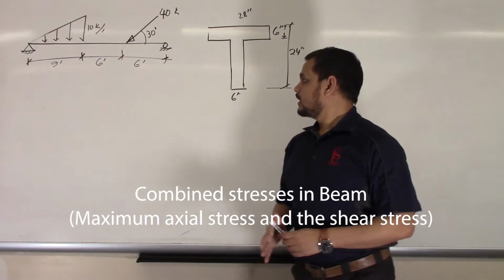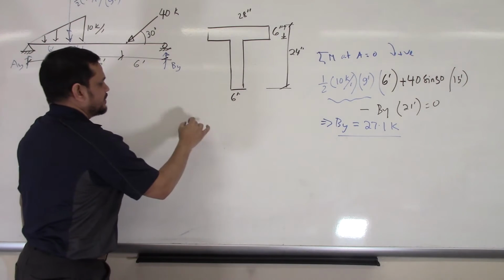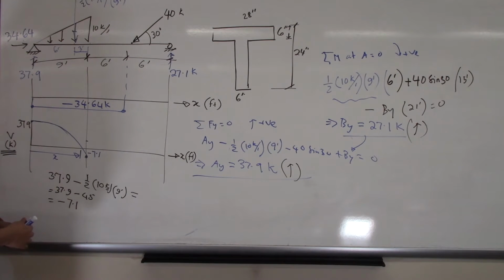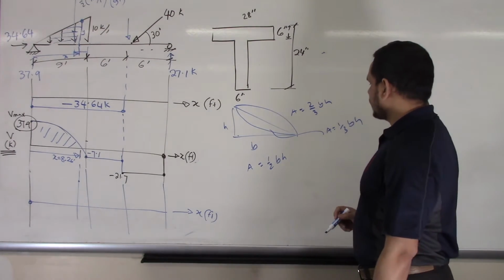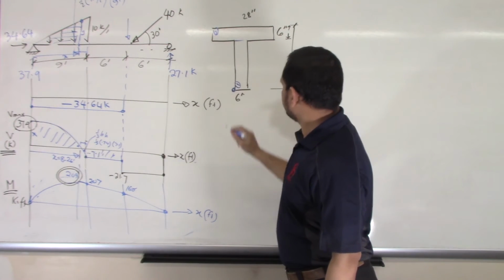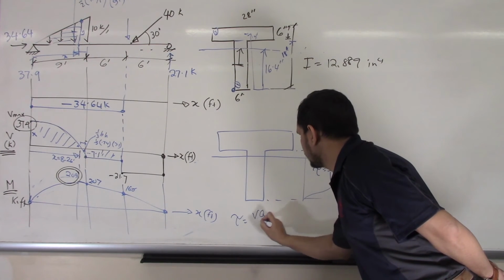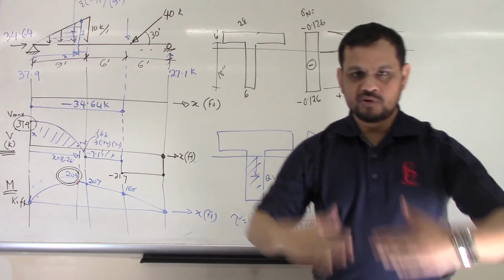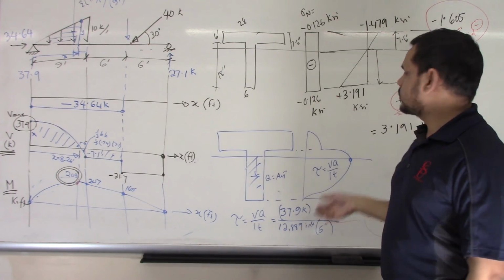Combined stress in Beam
For Strength of Materials class